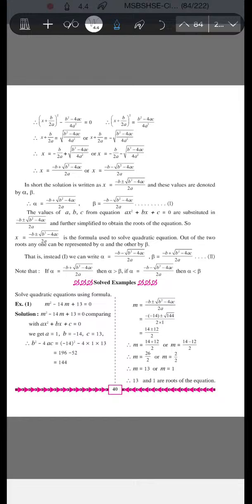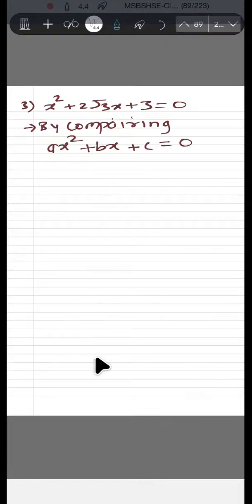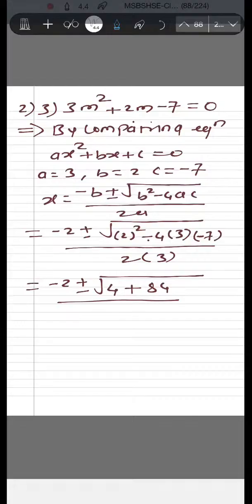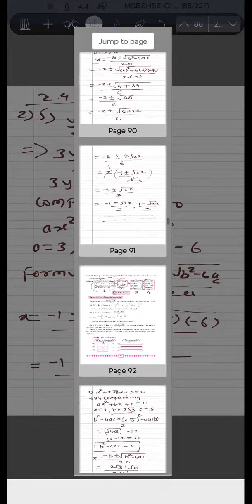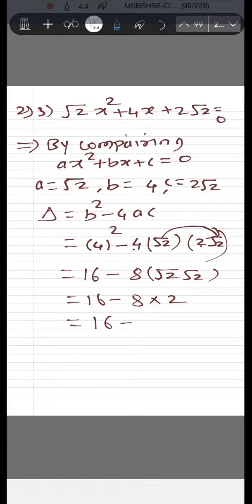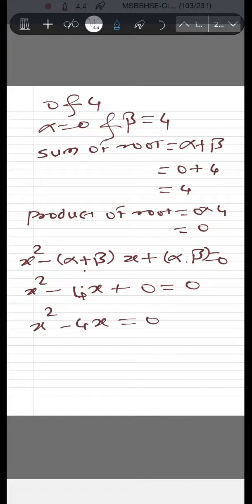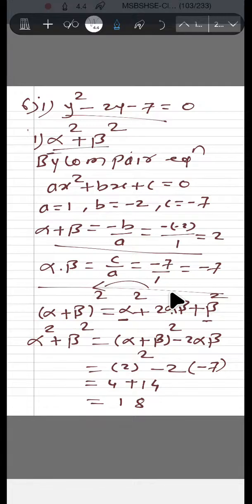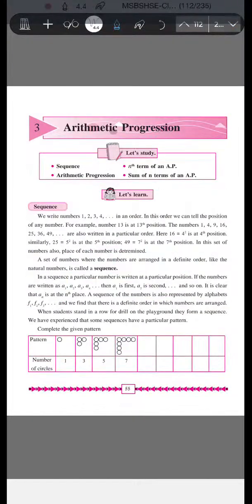ssc maths 1 doubt and revision session